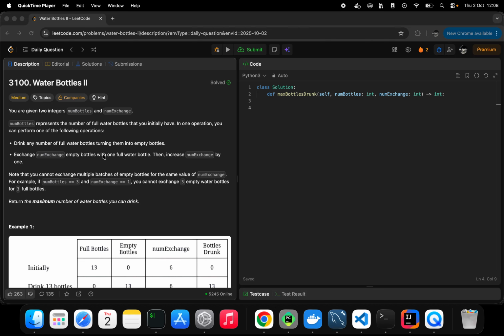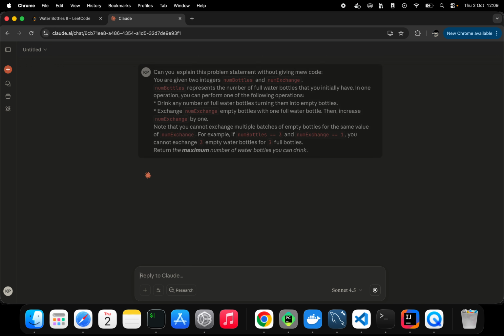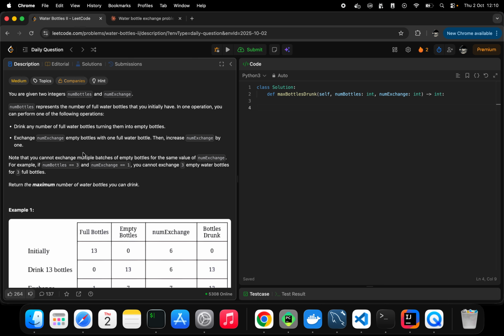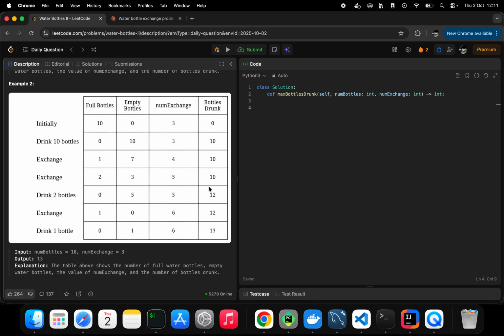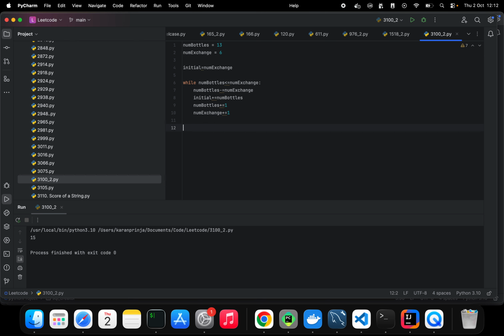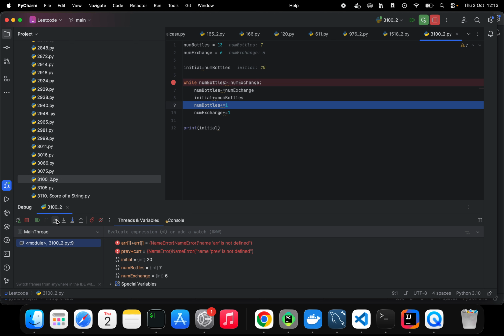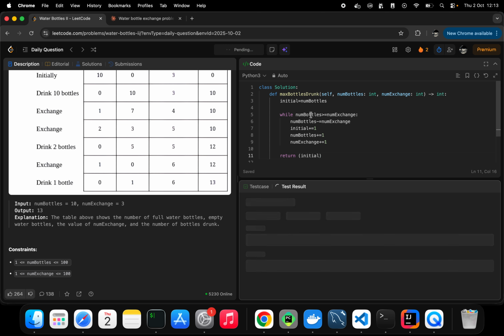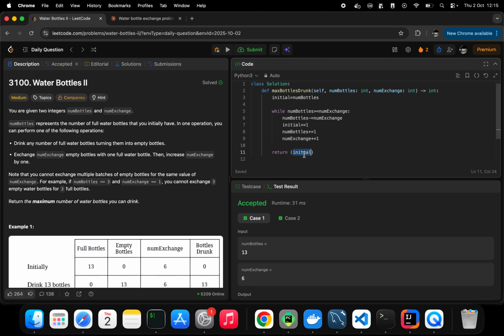LEETCODE-3301-An Average Coders Approach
How will an average person approach this problem ?